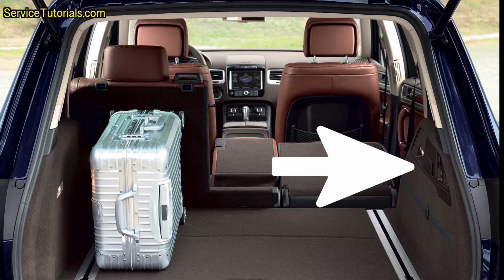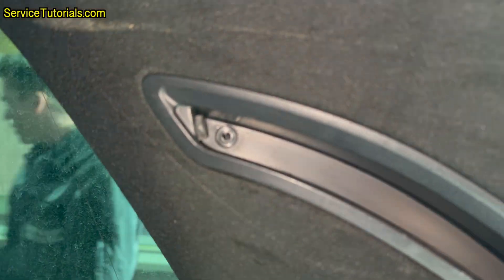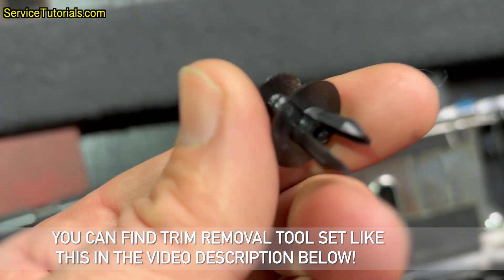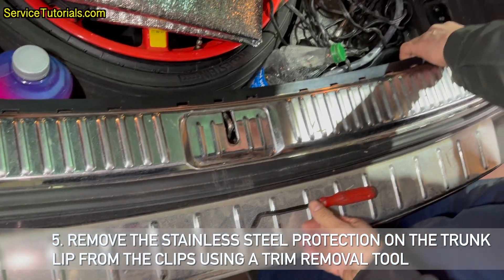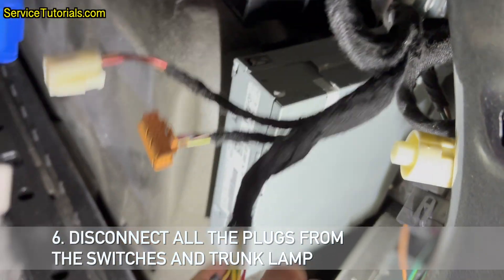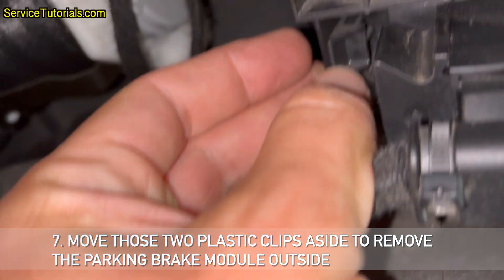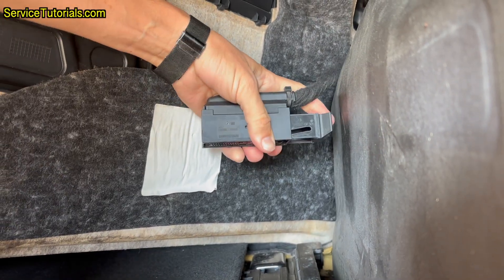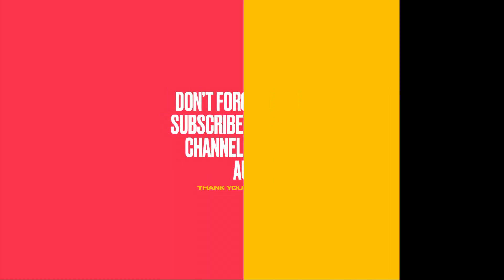VW Touareg 7P, Porsche Cayenne (2011-2017) - Electric Parking Brake (EPB) Module Removal & Location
Location and removal of the electric parking brake (EPB) module Volkswagen VW Touareg 7P, Porsche Cayenne (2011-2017) IN 8 EASY STEPS.

Required tools:
- Torx T25 & T30
- Trim removal tools

When the electric parking brake module is faulty, you may have the following errors after you have made the car diagnostics:
- C10E2-01 - Control Module for Electronic Parking Brake: Electrical Failure
C10E3-29 - Signal Implausible Intermittent.